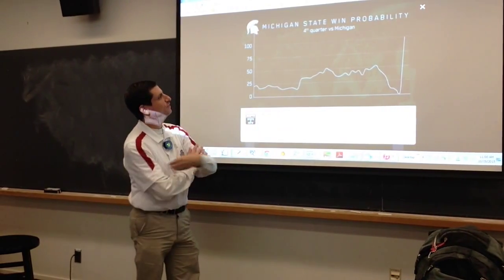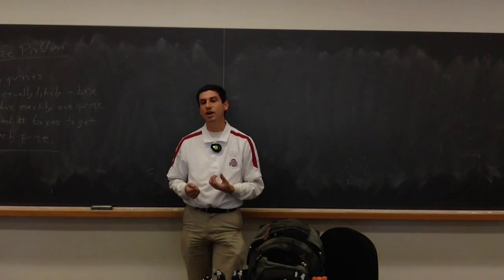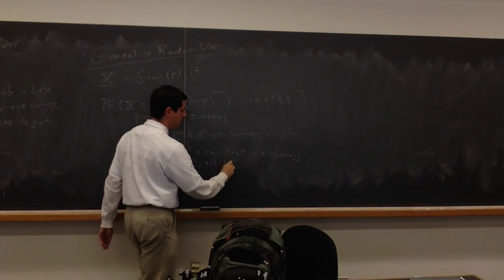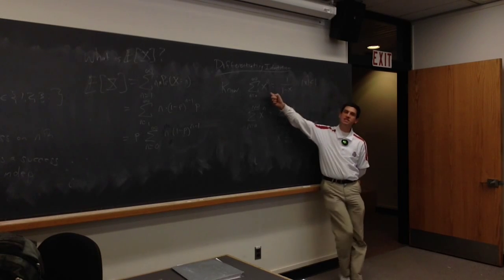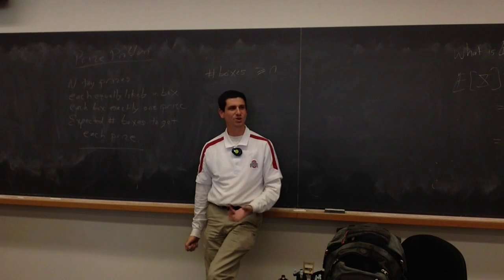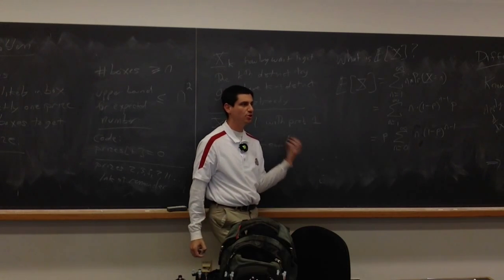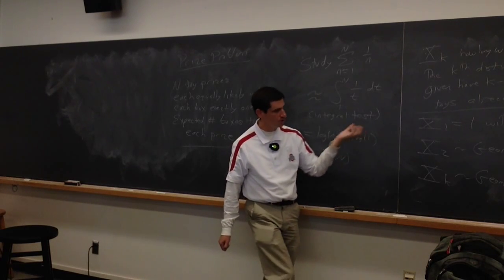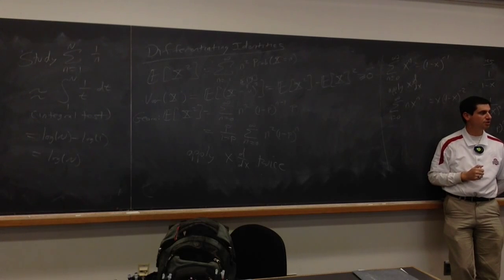Math341 Fall2015 14 PrizeInBox DiffId GeomRV LinExp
Math/Stat 341: Probability: Lecture 14: Oct 19, 2015: Prizes in a Box Problem, Differentiating Identities, Geometric Random Variable, Linearity of Expectation